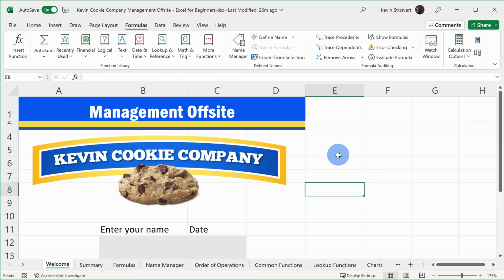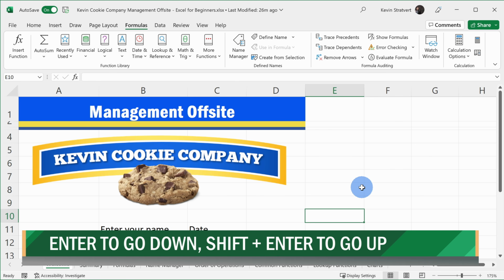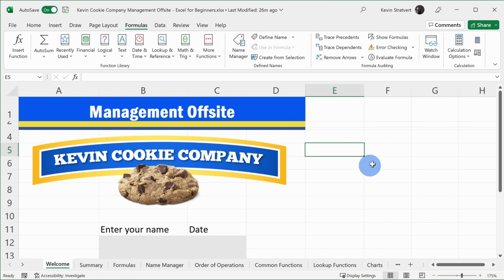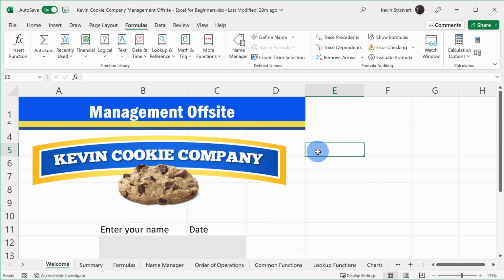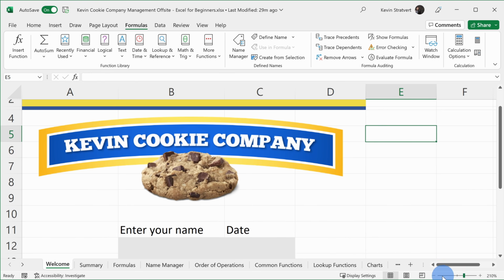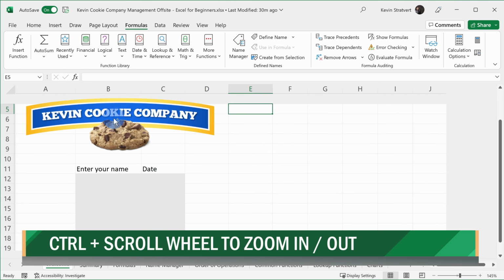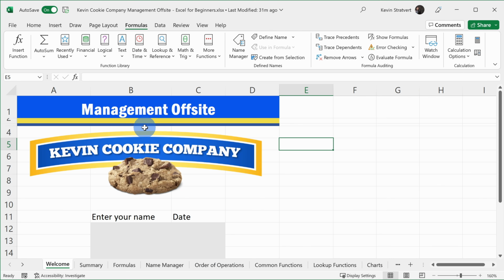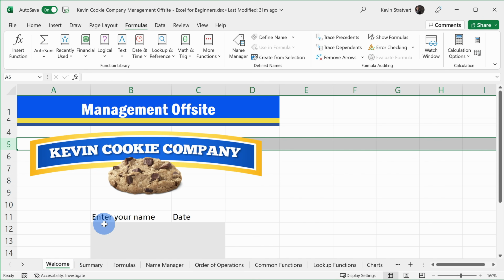2-4. Main interface: Navigate through a worksheet